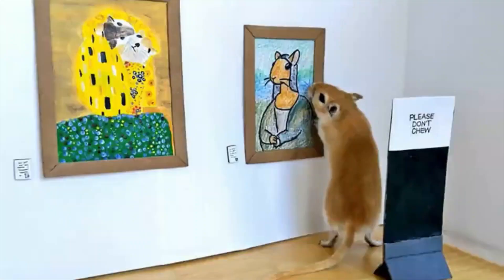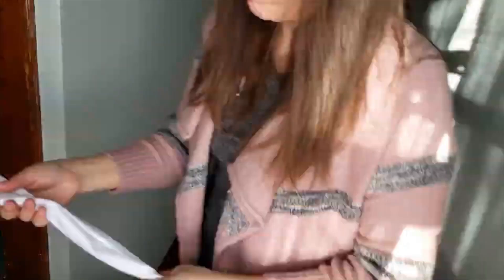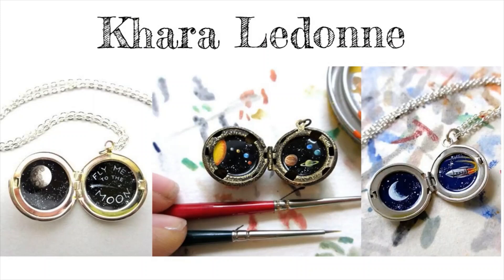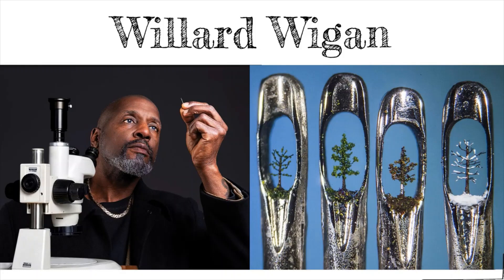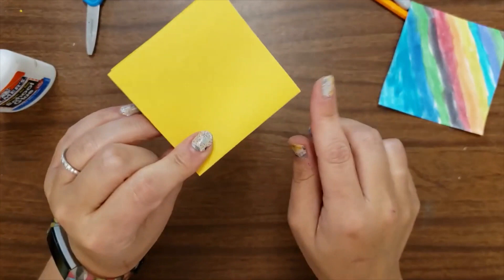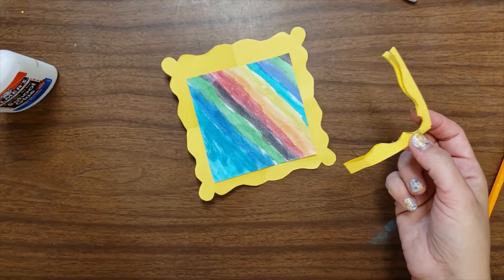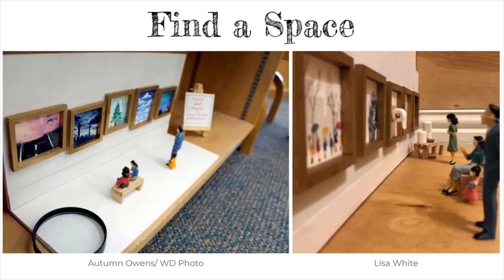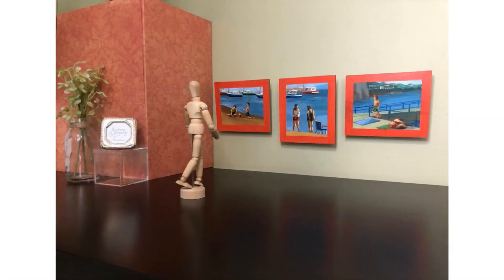Tiny Art Show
Learn about tiny art artists and how to curate your own tiny art show.